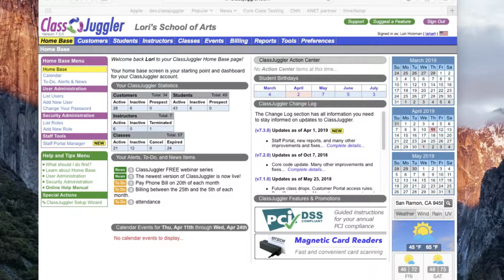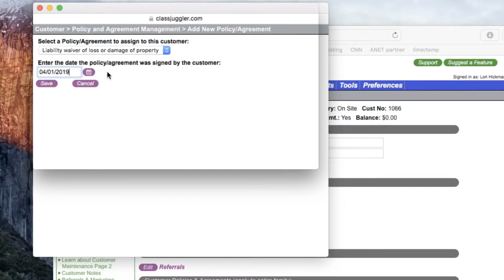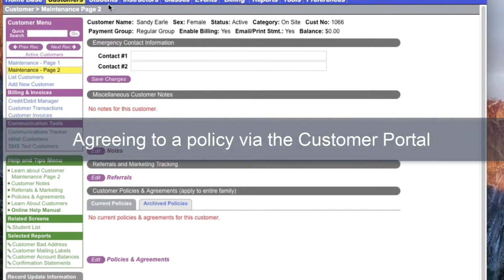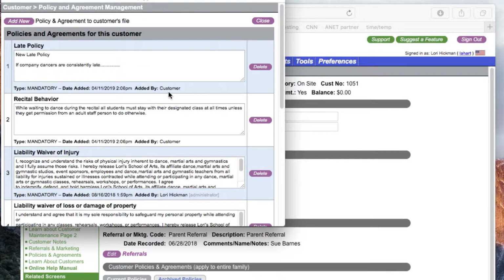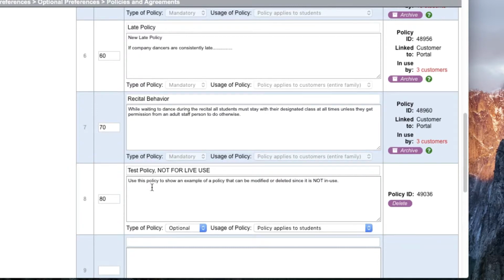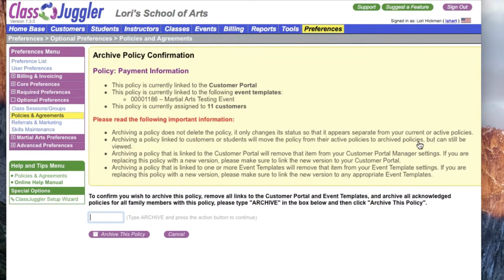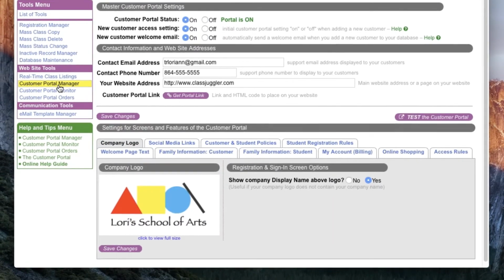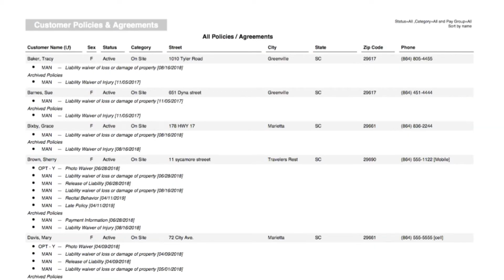Archiving and Replacing Policies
Learn the steps and strategies for managing your family policy documents over time.  This video will help you understand how to archive and replace outdated policies with new versions.